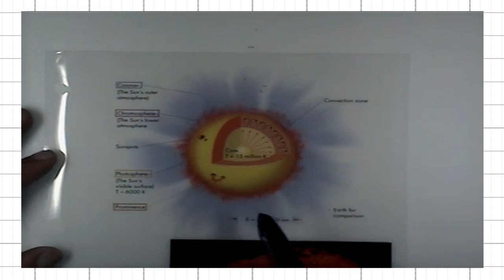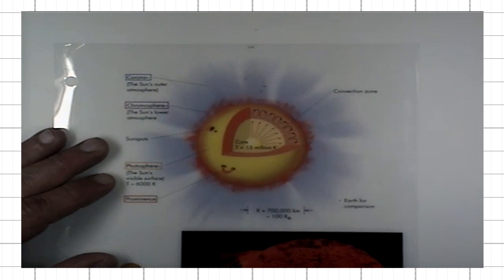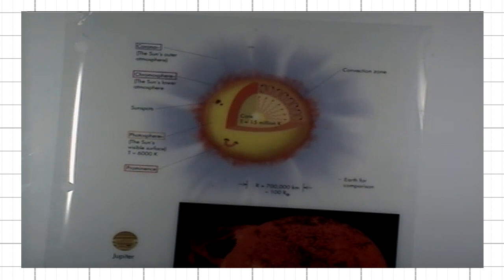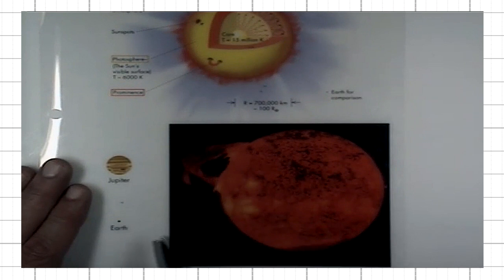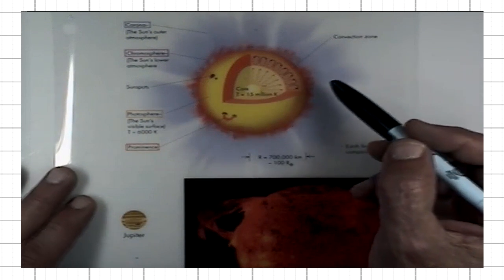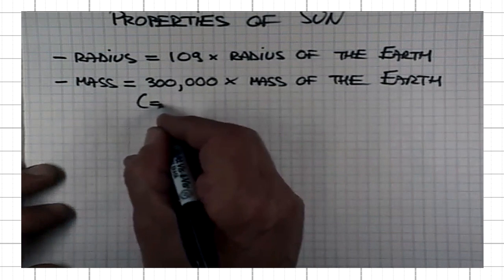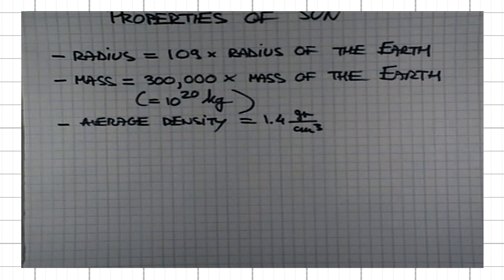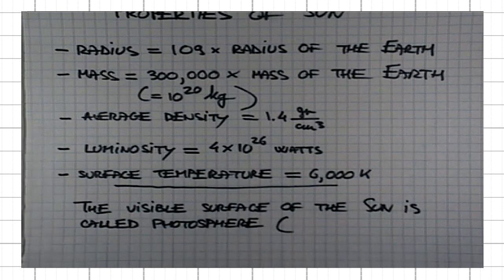ASTR 1P01 CLIP 112 Introduction To The Sun; Main Features